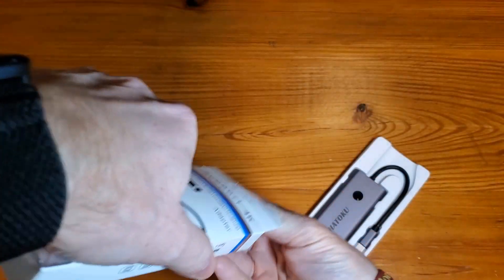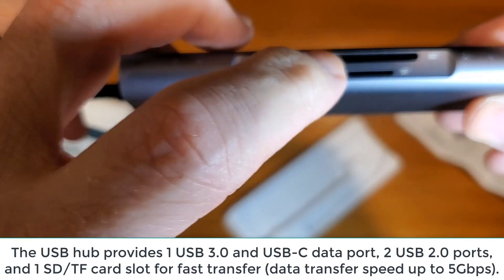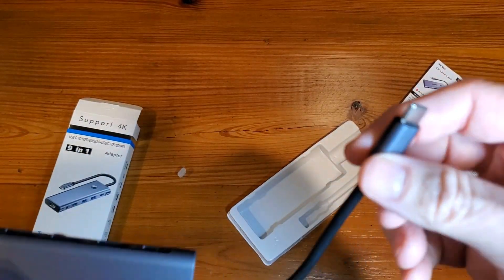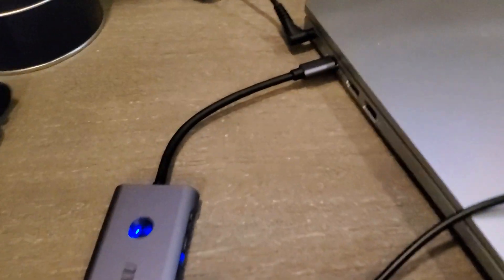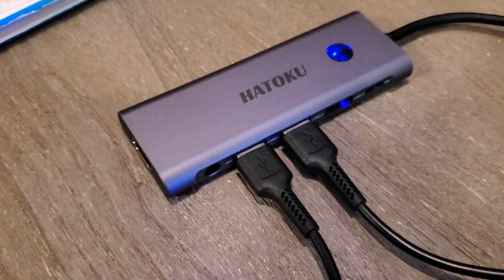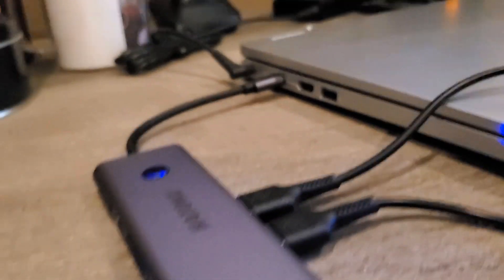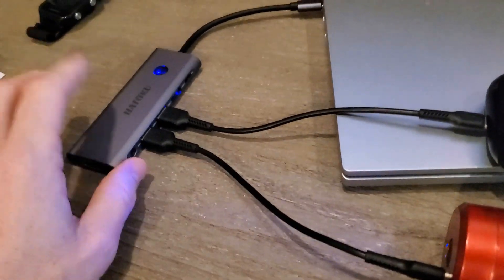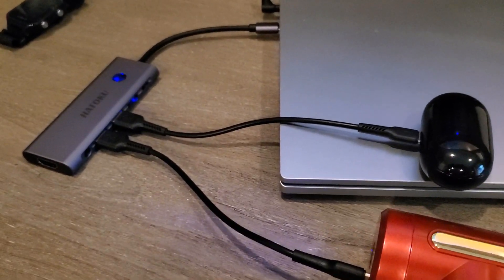9-in-1 USB C Multiport Adapter with 4K and HDMI | Worth Buying?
Product Listing: 9-in-1 USB C Multiport Adapter

Most people love this 9-in-1 USB C Multiport Adapter because it turns one USB-C port into nine powerful ones. Imagine you have a magic box that lets your laptop do so many more things at once! This is why this adapter is like a superhero for your laptop, especially if you have a MacBook Pro/Air, Dell, Lenovo, or HP laptop.

This adapter is like a magic wand that solves a big problem many people have: not enough ports on their laptops. With this, you can connect all sorts of things to your laptop at the same time. It's like having a superpower for your laptop!

Here are the top 5 things customers love:

The 4K@60Hz HDMI lets you watch movies and games in super clear quality.
The 100W PD means you can charge your laptop super fast.
The SD/TF Card Readers are great for quickly looking at photos from your camera.
The USB 3.0/C Data Port lets you transfer files really fast.
The Audio Port means you can listen to music while doing all this.

But, not everything is perfect. Here are 5 things people didn't like:

Some find it a bit bulky.
A few had issues with the HDMI connection.
Not all laptops work perfectly with it.
Some people wished for more USB ports.
A few experienced overheating when using all ports.
Frequently Asked Questions:

Q: Will this work with my laptop?
A: It works with most laptops that have a USB-C port, like MacBook Pro/Air, Dell, Lenovo, and HP.

Q: Can I charge my laptop while using this adapter?
A: Yes! The 100W PD allows you to charge your laptop even while using other ports.

You should get this adapter because it's like having a magic box that makes your laptop a super gadget. It lets you do so many things at once, making everything from work to play easier and more fun!